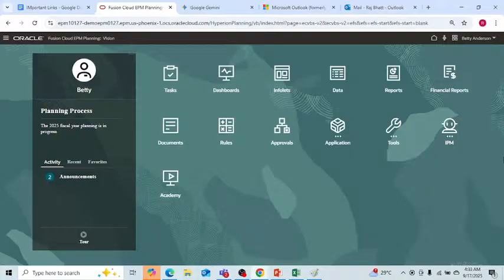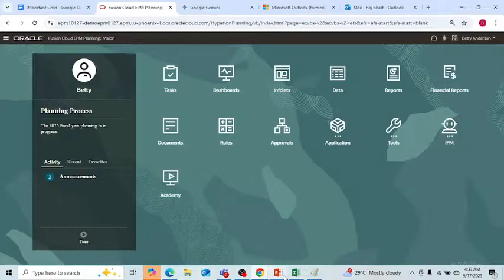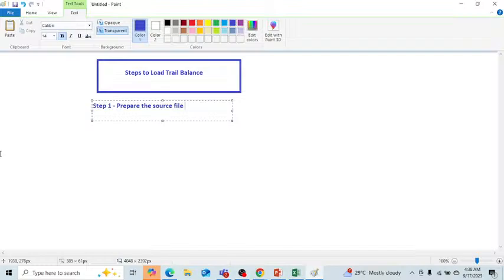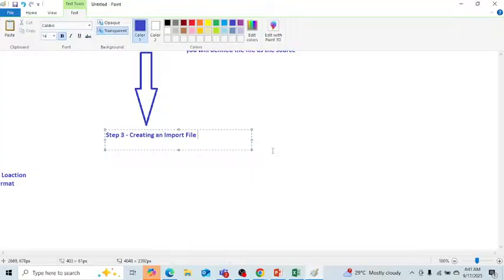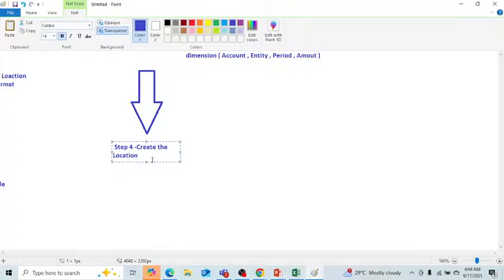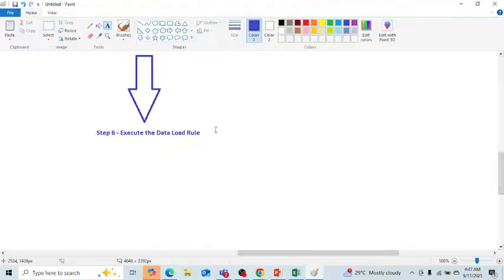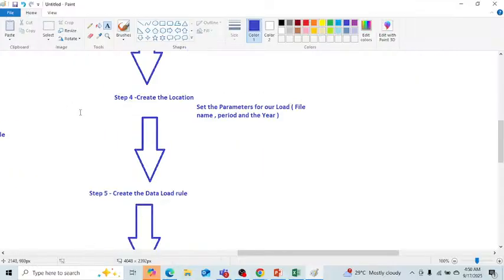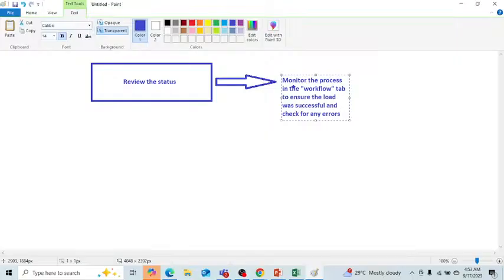LIVE Webinar: Oracle Core Planning – Using Excel Trial Balance to Import Data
Join us for a live webinar on Oracle Core Planning to learn how to use Excel Trial Balance for data import. This session will guide you through the steps to prepare, map, and load Trial Balance data from Excel into Oracle Planning for accurate financial reporting and analysis.

🔑 Key Topics Covered:

Preparing Excel Trial Balance for import

Mapping accounts and entities in Oracle Planning

Importing Trial Balance data into PBCS/EPBCS

Validating and reconciling imported data

✅ Streamline Trial Balance uploads with Oracle Planning
✅ Reduce manual entry and improve accuracy
✅ Leverage Excel integration for financial planning efficiency